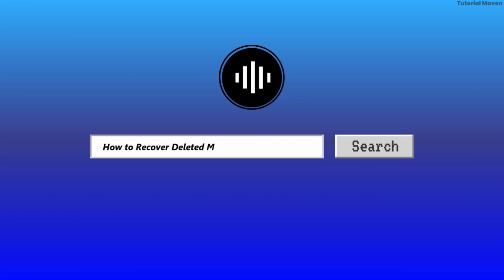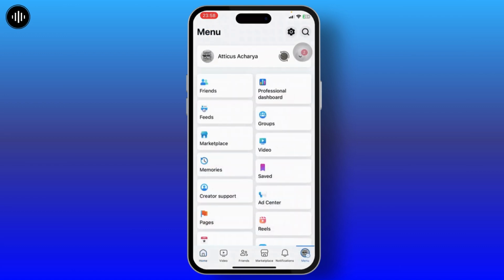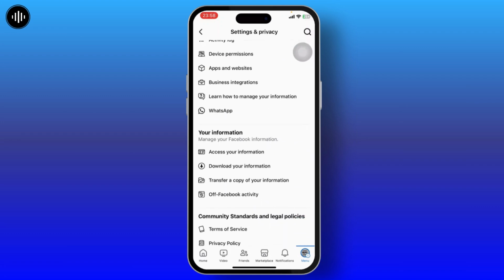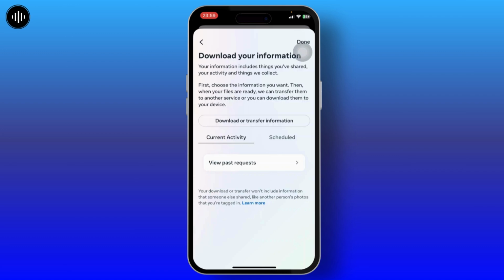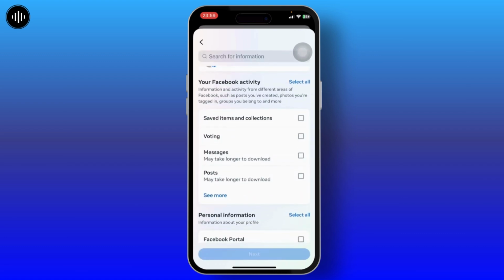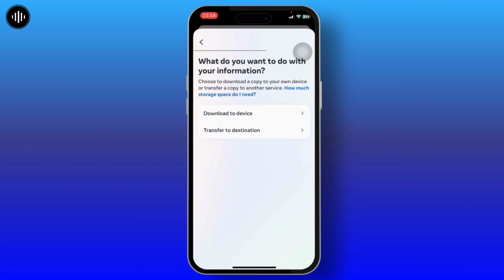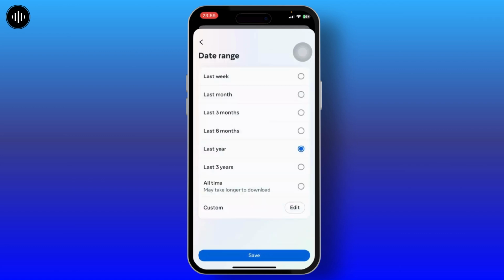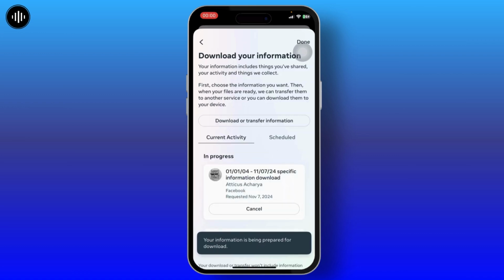How to Recover Deleted Messages on Messenger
How to Recover Deleted Messages on Messenger! Want to recover deleted messages on Messenger? This video will guide you through the steps to retrieve lost conversations and chat history on Messenger quickly and easily. Whether you're asking, "How do I recover deleted messages on Messenger?" or need help with the process, this tutorial has you covered. Learn the methods to recover your deleted messages and get back important information. Watch now to find out how you can recover deleted messages on Messenger!

Timestamps:
00:00 How to Recover Deleted Messages on Messenger
00:10 How Do I Recover Deleted Messages on Messenger?